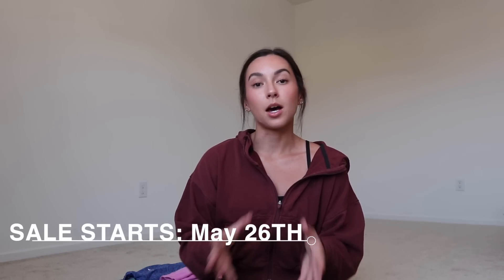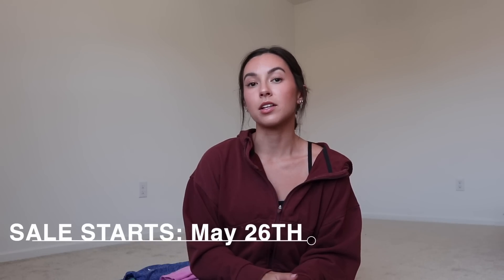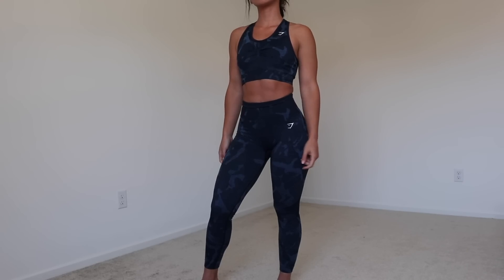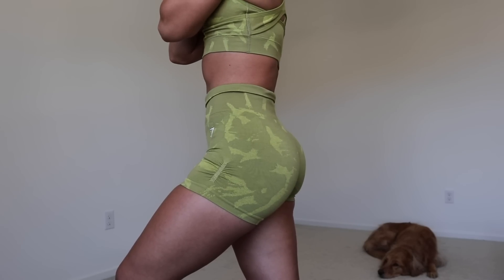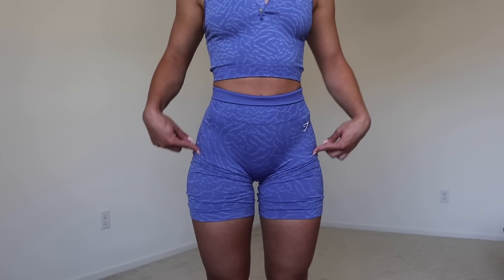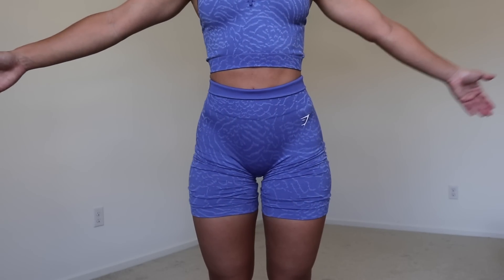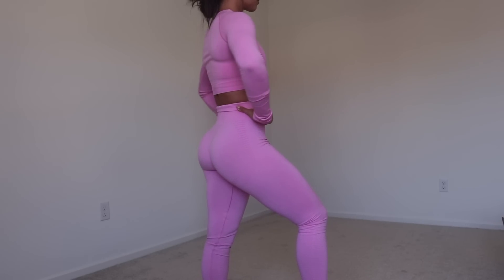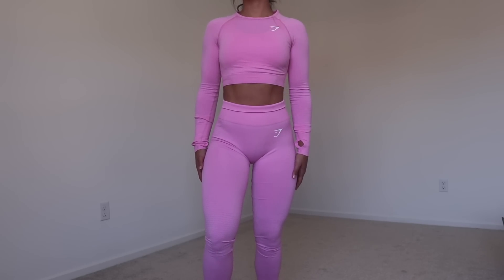GYMSHARK SALE! 60% OFF? // My Top 10 Picks + Try On Haul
It's time for a Gymshark Sale!!! SO many goodies and staples in this sale. Camo seamless? Vital seamless?? I share my top 10 picks with you in this video + try on haul! Let me know ALL of your sales questions!

SALE STARTS: May 26th 7am PST | 10am EST

MEASUREMENTS:
Gymshark sizing: XS in all pieces
Height: 5ft
Weight: ~105lbs
Waist: 23in.
Lulu sizing: 2